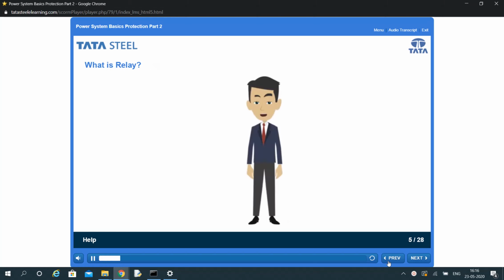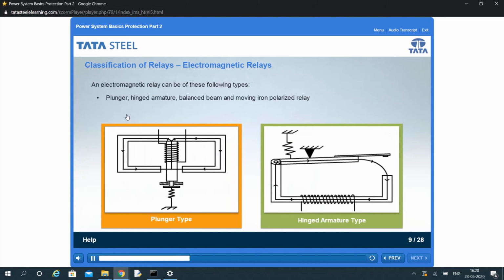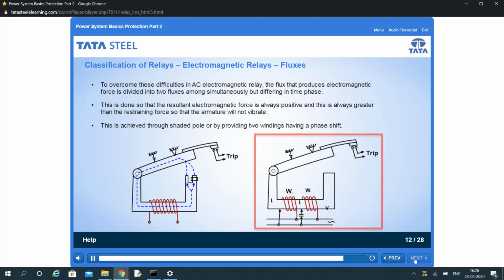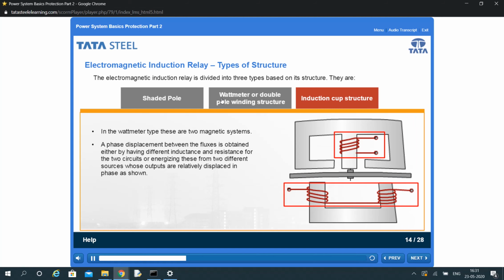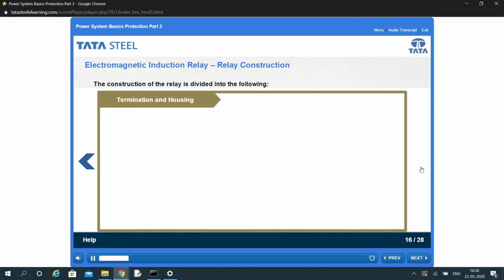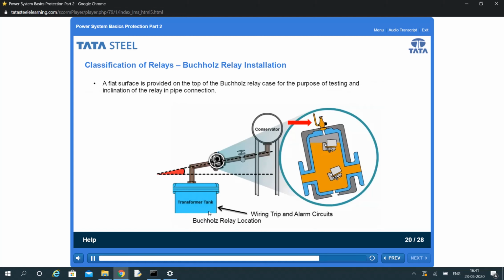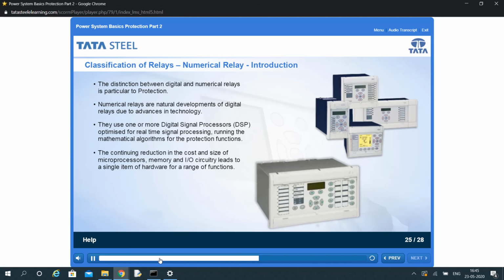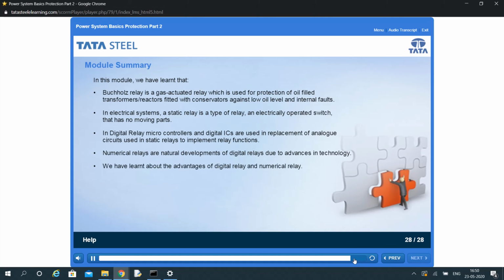Basic Power System Protection Tutorial (TATA Steel) || Diff Types Of Relays & their working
This is a module  of Tata Steel learning Module. In this you learn about diff type of relays used in power plant electric protection.